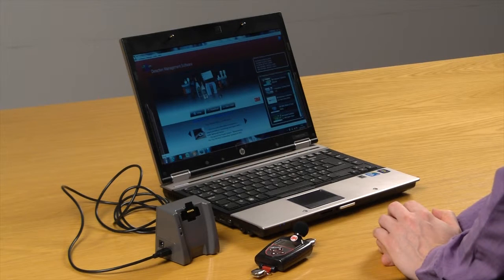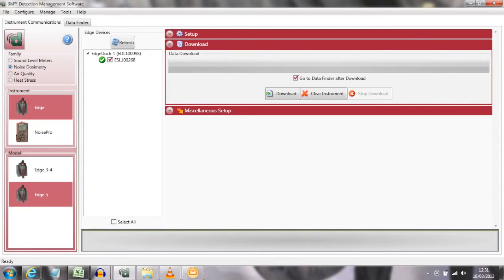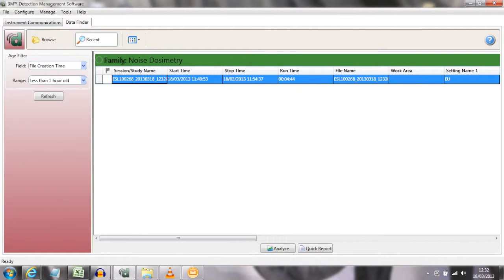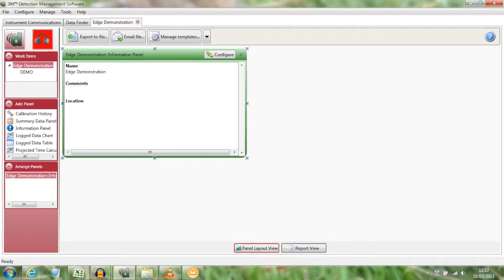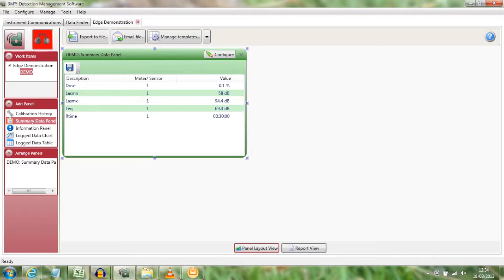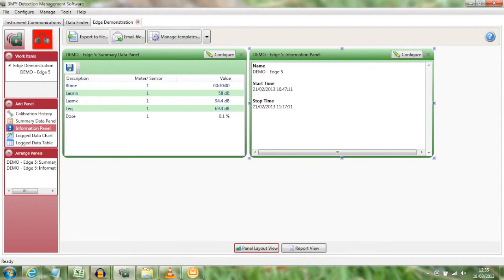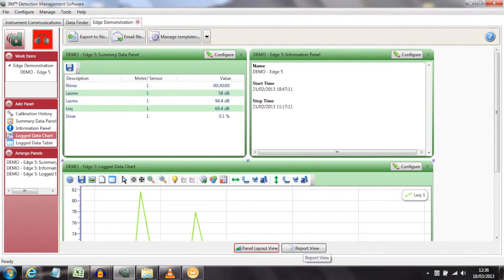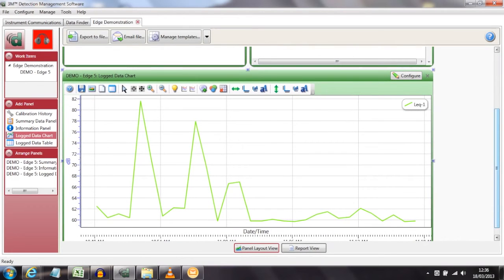3MÔäó Edge Dosimeter Data Download, Analysis and Reporting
Petit cours sur le dosimètre de bruit Edge par nos fournisseurs : 3M.
La création d'un rapport.